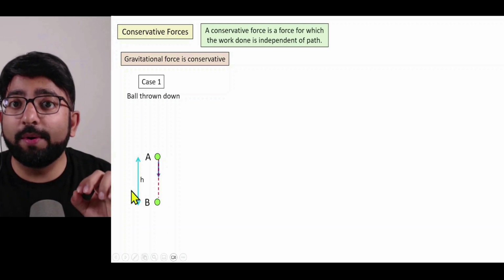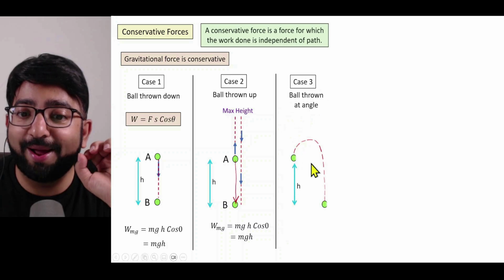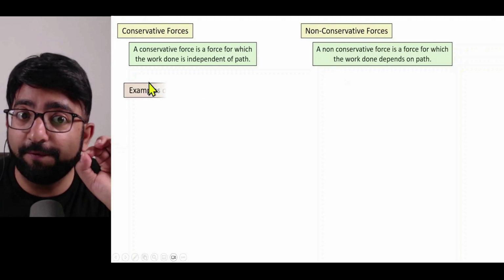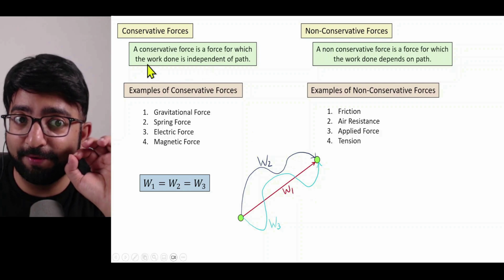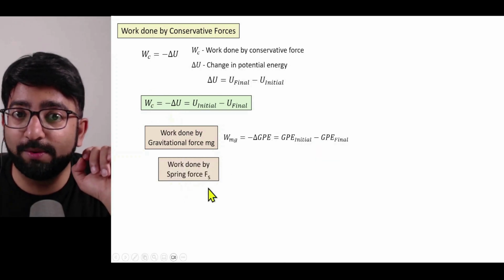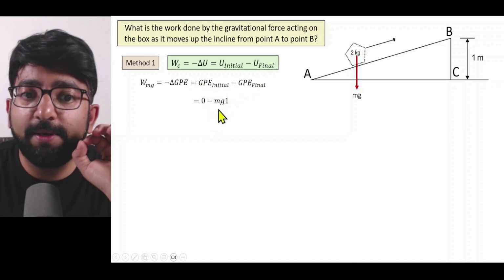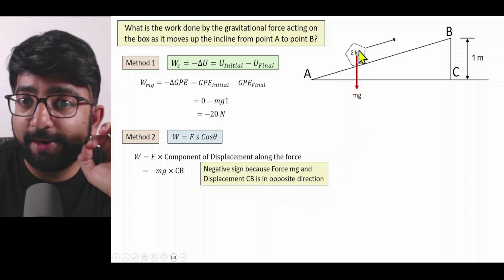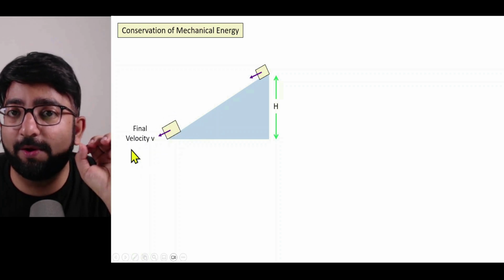Conservative Forces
IB Physics
A level Physics
IIT JEE
Class 11
Class 12